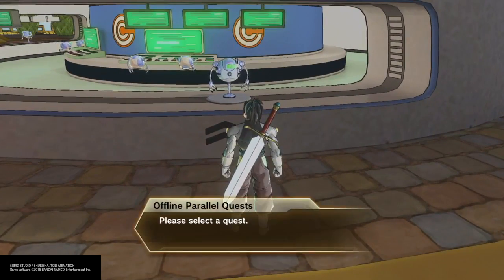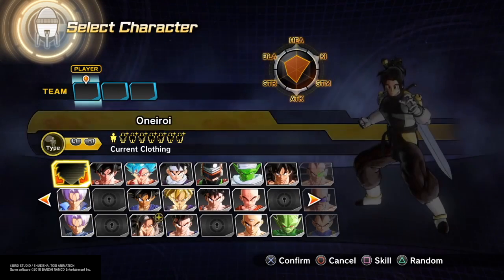Dragon Ball Xenoverse 2: How to Unlock Super 17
In this video, I show off how to unlock super 17 in dragon ball xenoverse 2.